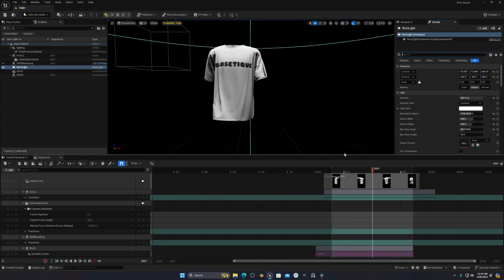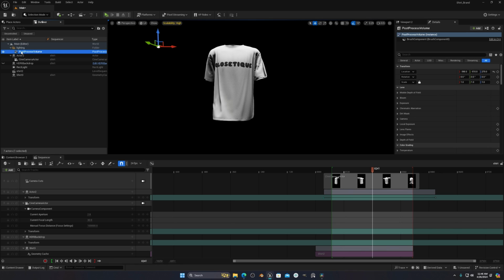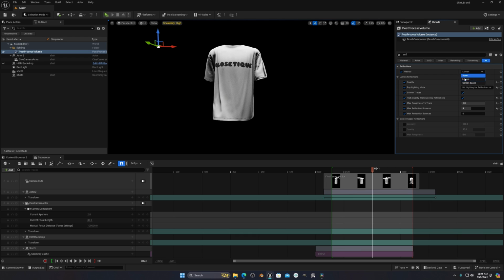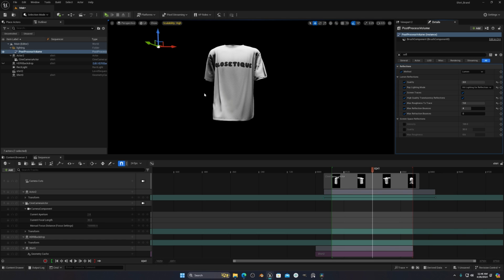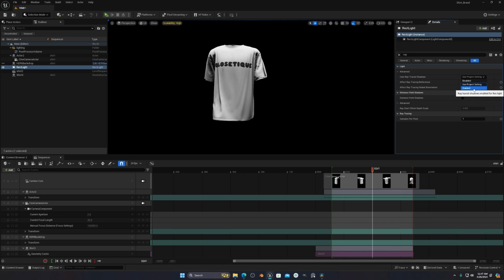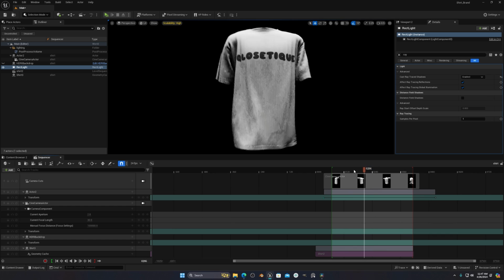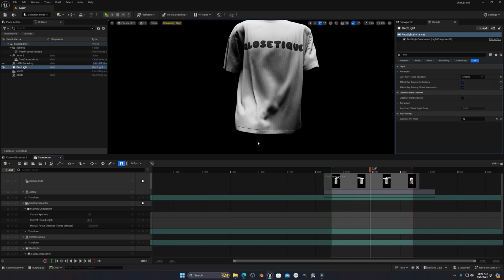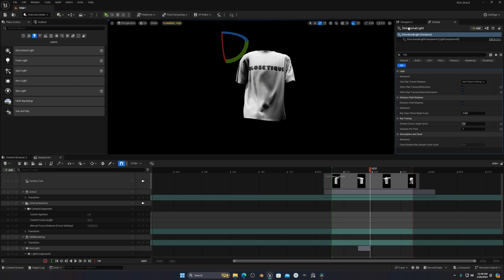Use Raytracing Shadows In Unreal Engine 5.4...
My 3D STORE Dive into Stunning Realism: Mastering Ray Tracing Shadows in Unreal Engine 5.4! 🎮✨ Learn how to harness the power of ray tracing shadows to elevate the visual fidelity of your UE5 projects. In this tutorial, unlock essential techniques and tips to achieve lifelike shadows that add depth and immersion to your scenes. Say goodbye to flat lighting and hello to dynamic, realistic shadows with UE5.4's ray tracing capabilities!